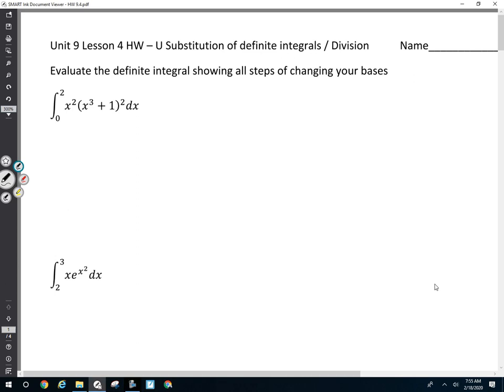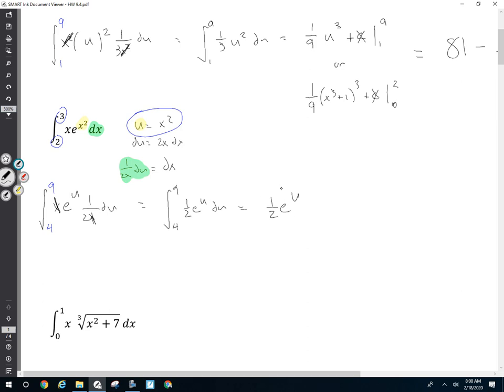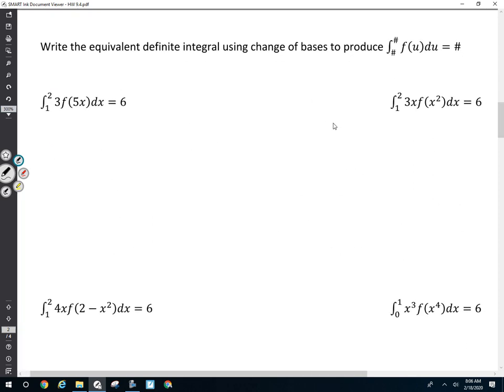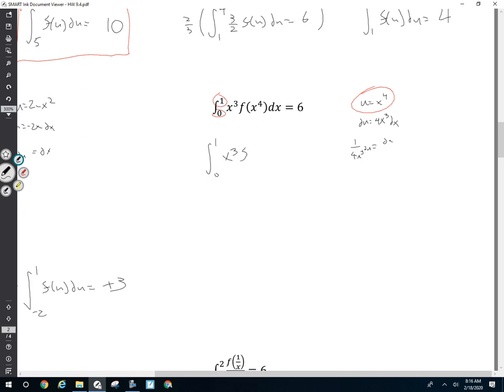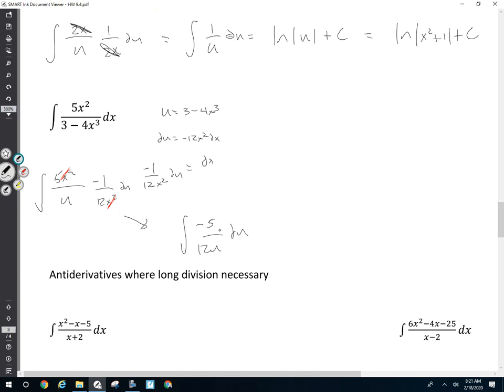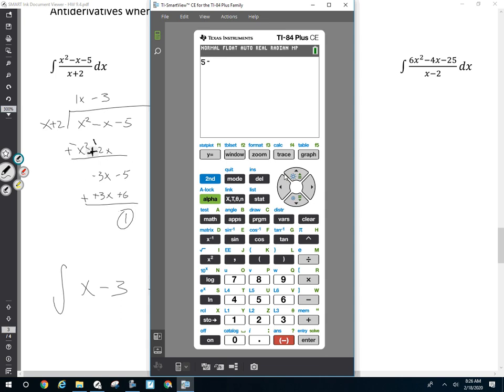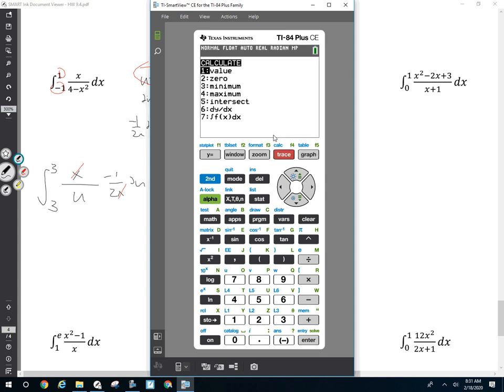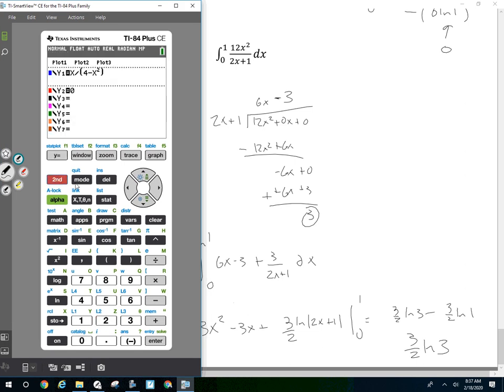HW 9.4 ans